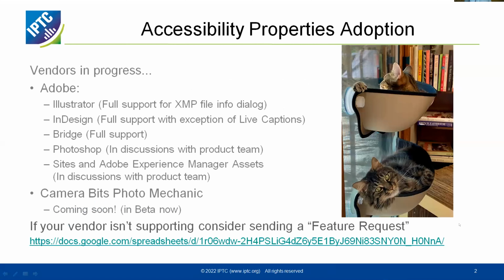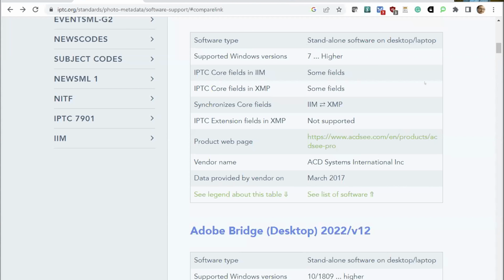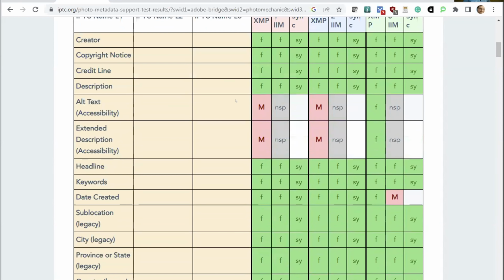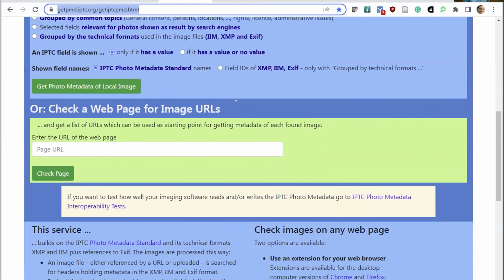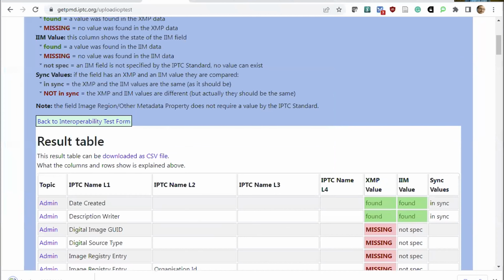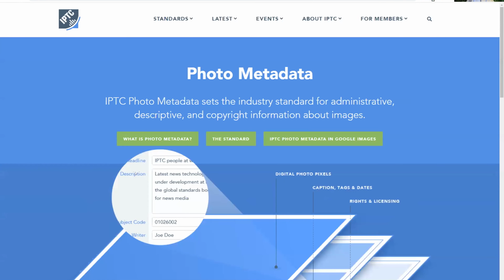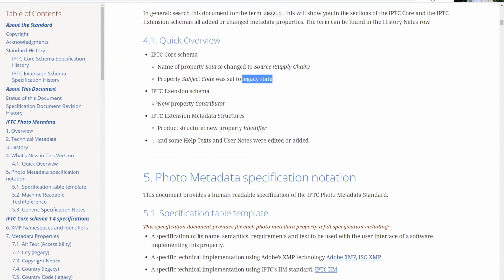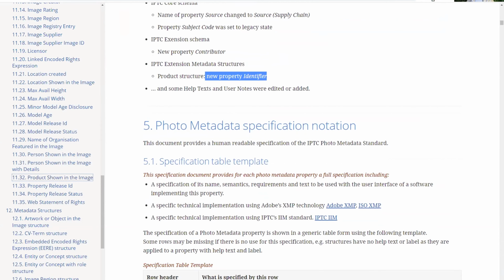Photo Metadata Working Group update - IPTC Photo Metadata Conference 2022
David Riecks and Michael Steidl, co-leads of the IPTC Photo Metadata Working Group, update attendees on the WG's work in the past 12 months, including updates to the Photo Metadata Standard in the 2022.1 update, updates to tools including a field-by-field comparison tool in the Interoperability Testing tools, and work on encouraging vendors to implement the recent updates to Photo Metadata Standard.